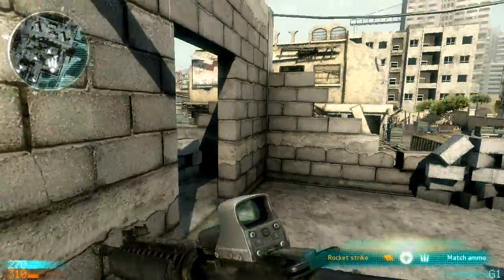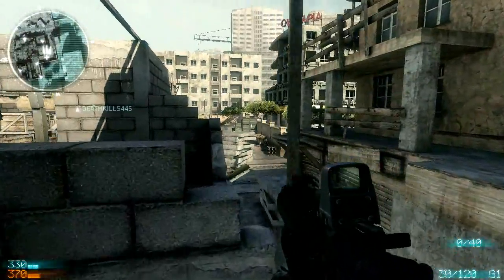Medal of Honor beta first impressions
This is my first impressions of the MOH beta